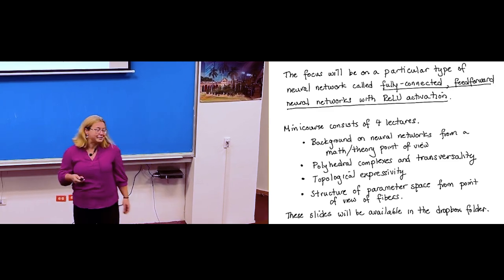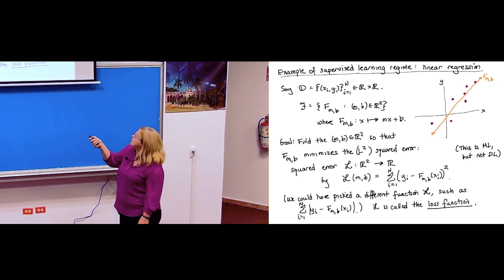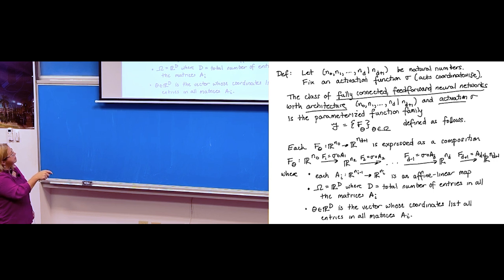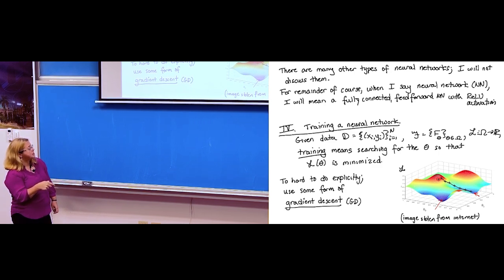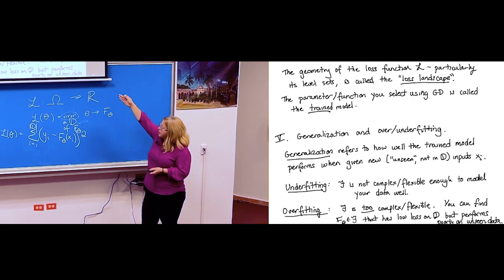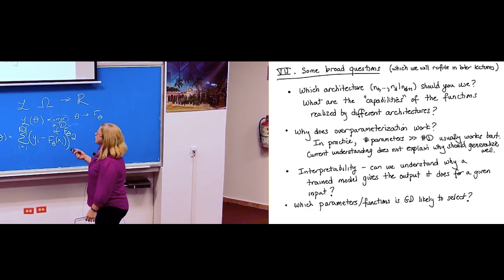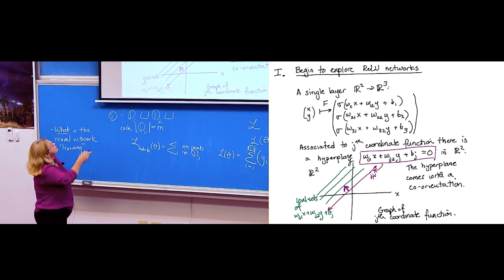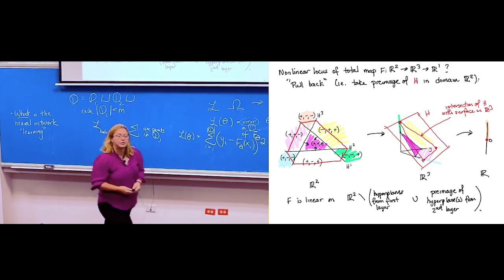Kathryn Lindsey | Applications of Topology to the Theory of Neural Networks - Part 1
This video is part of the mini-course Applications of Topology to the Theory of Neural Networks, delivered by Kathryn Lindsey at the CIMAT Mérida Applied Topology School held in CIMAT Mérida, Yucatán from November 7 to 12, 2024.